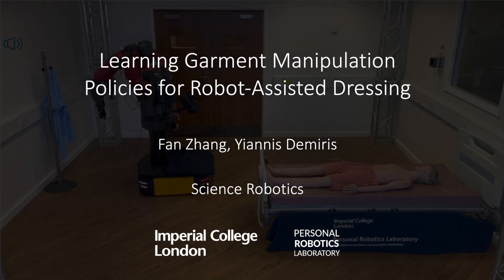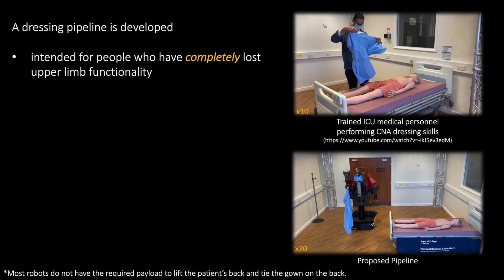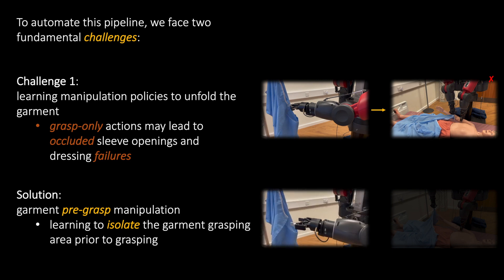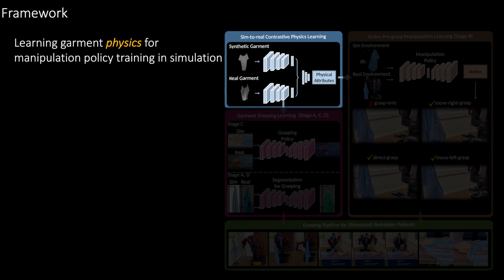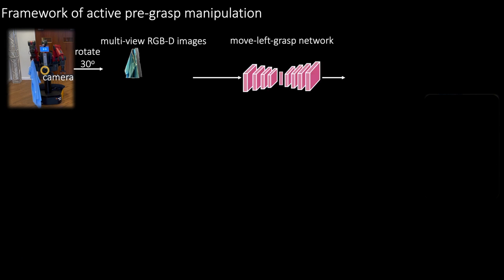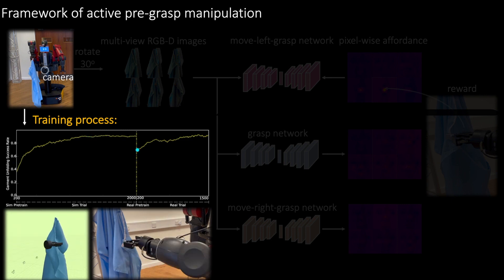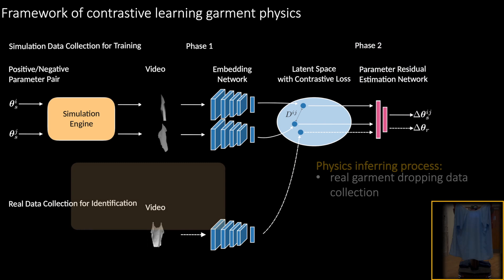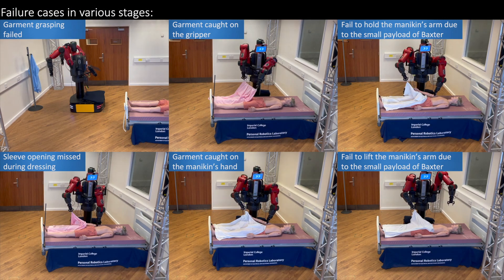Learning garment manipulation policies toward robot-assisted dressing, Science Robotics, 2022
'Learning garment manipulation policies toward robot-assisted dressing''
This is the video for the Zhang and Demiris Science Robotics, 2022 paper. More details please refer to